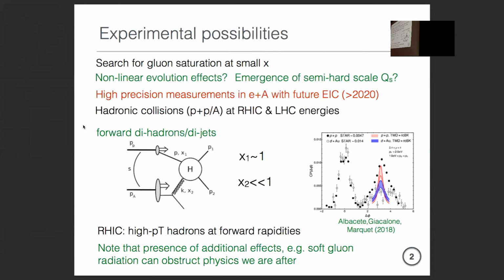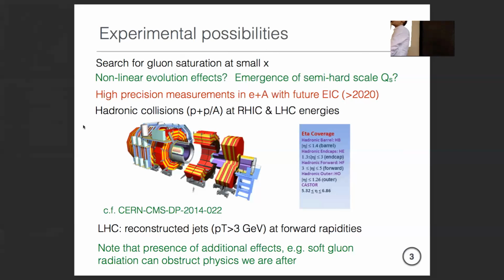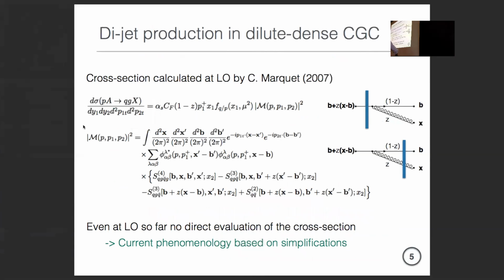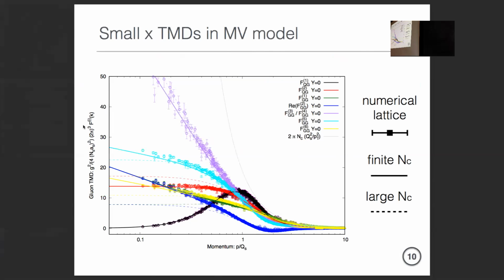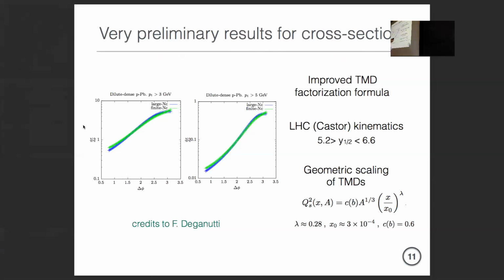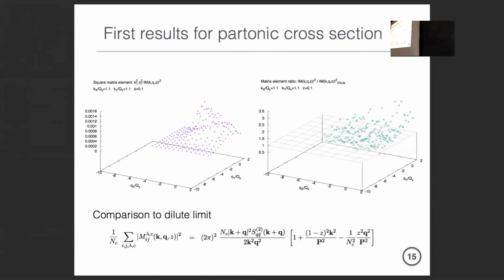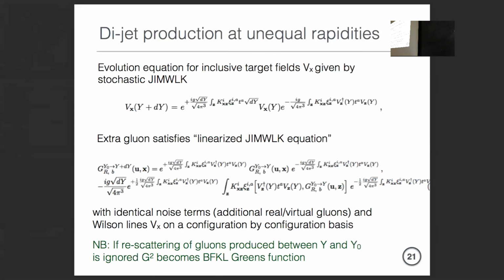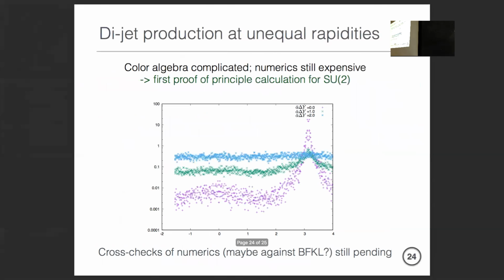INT-18-3: S. Schlichting, "Angular Decorrelation of dijets in pAr"